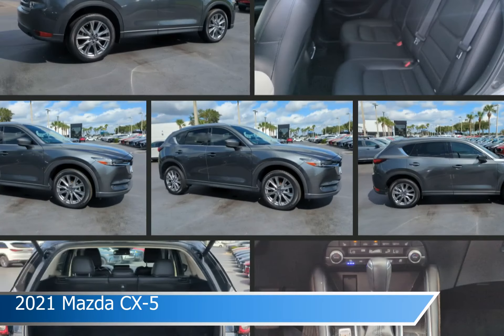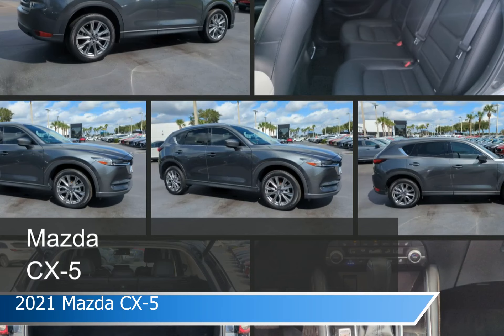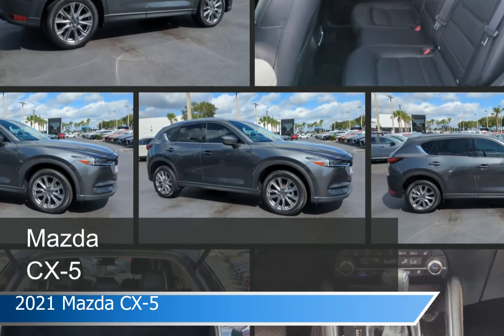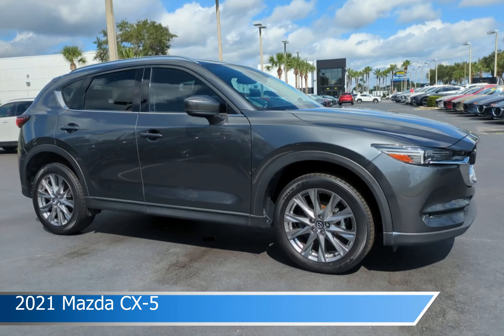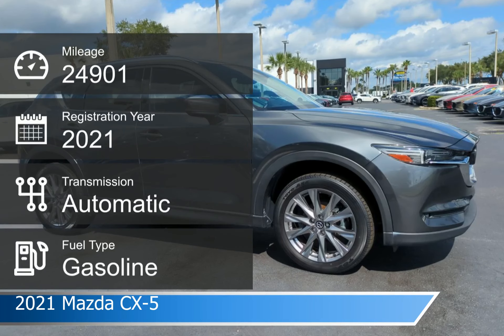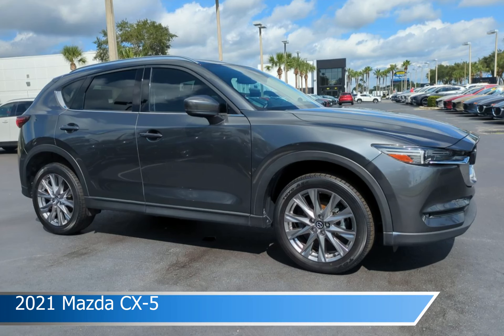2021 Mazda CX-5 MDT4720A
2021 Mazda CX-5 MDT4720A